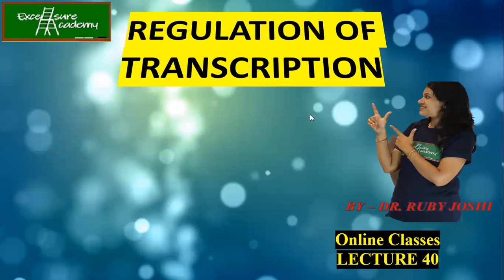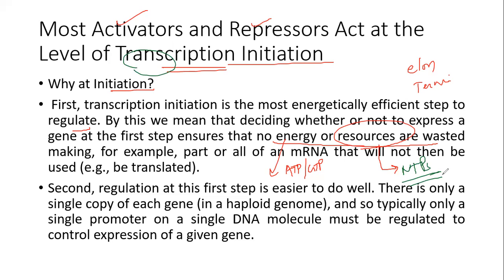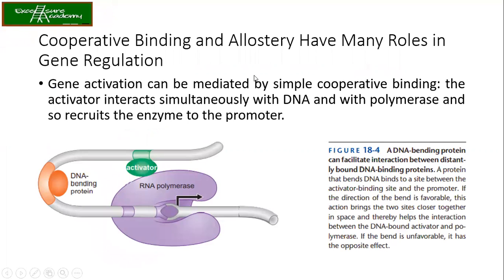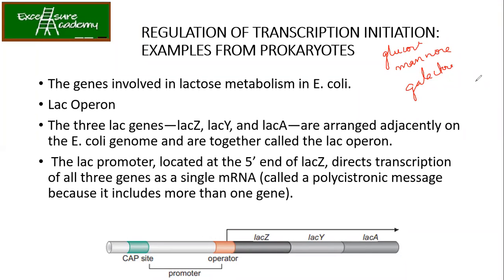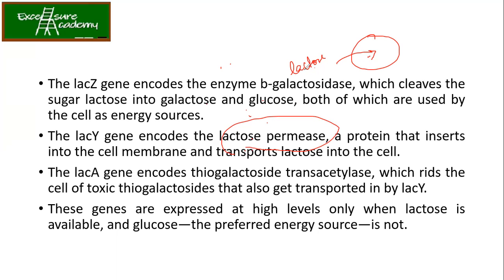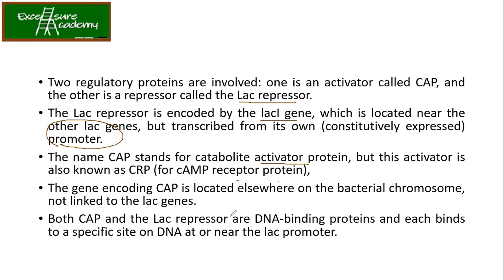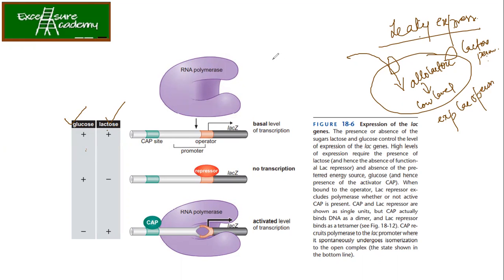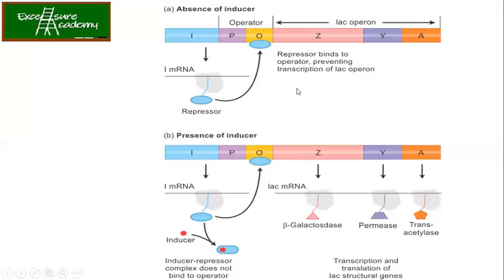Translation Lecture_40 Online Class Mol Bio